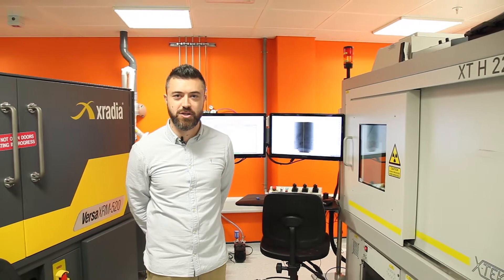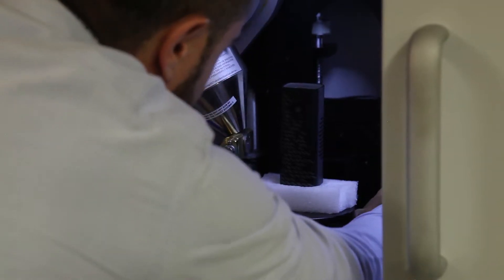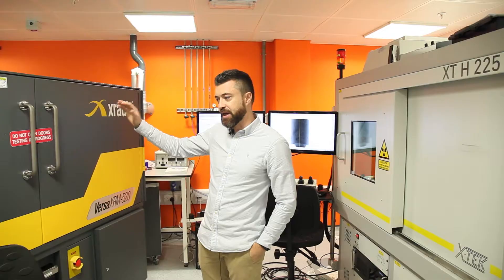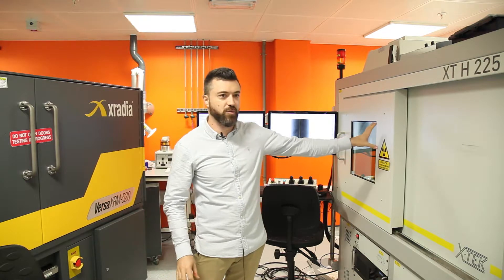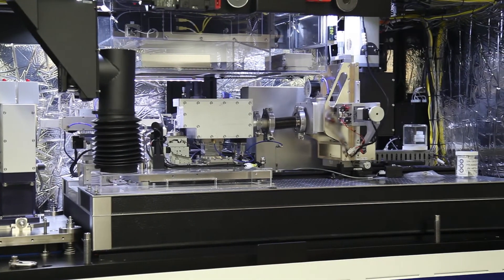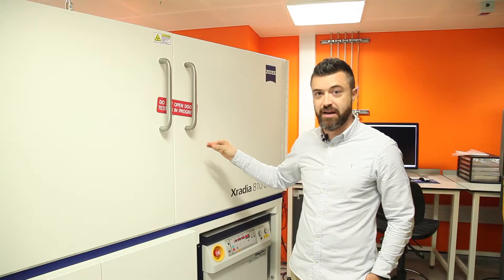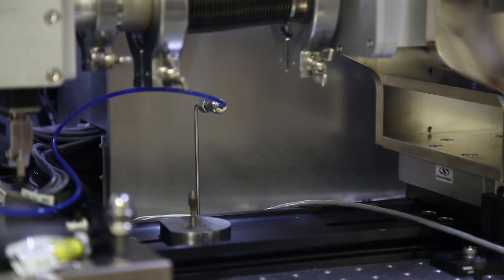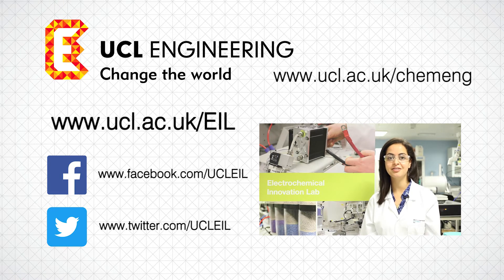The Centre for Correlative X-ray Microscopy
Join Francesco Iacoviello as he gives an introduction of the UCL Centre for Correlative X-Ray Microscopy; which hosts a world-leading suite of X-ray CT instruments, based in the Department of Chemical Engineering’s EIL.